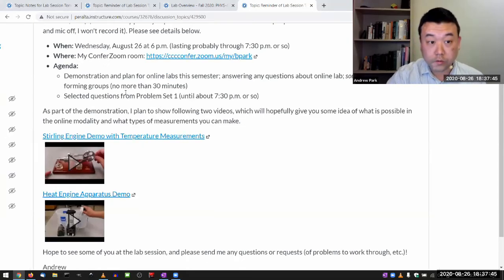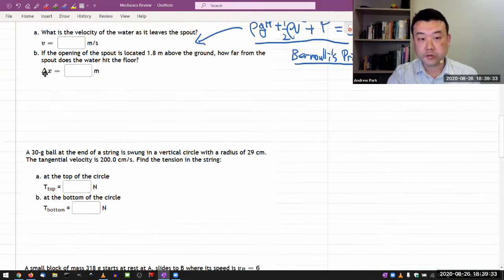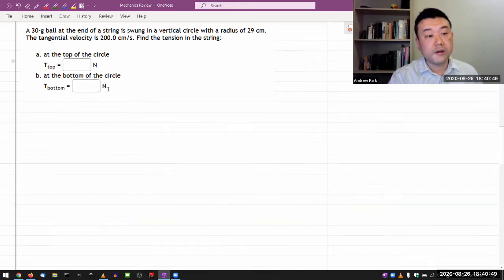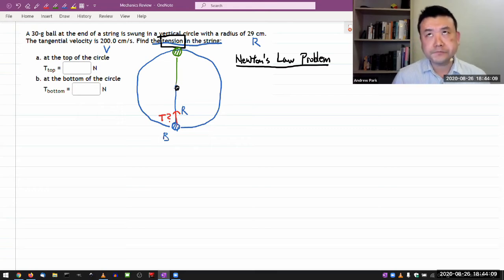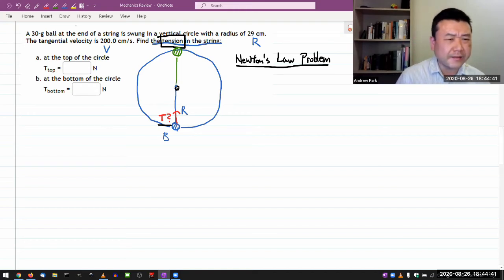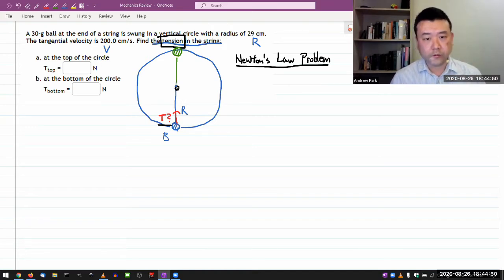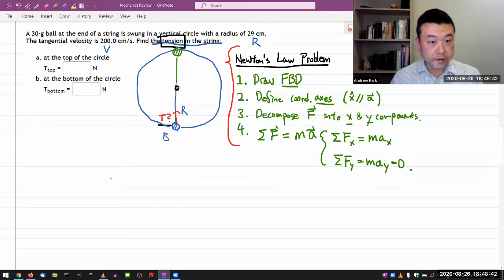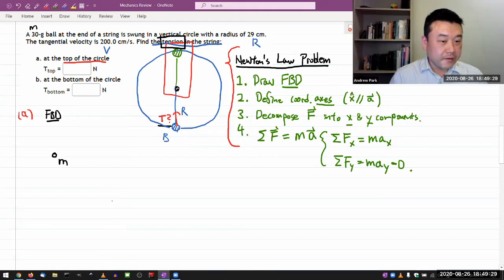Physics 4B - Mechanics Review (Fall 2020, Part 2)